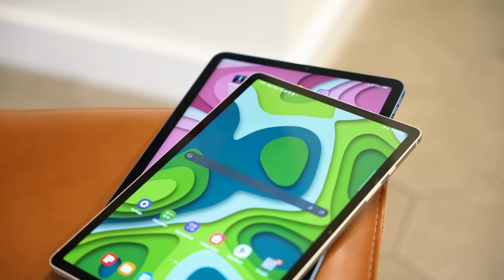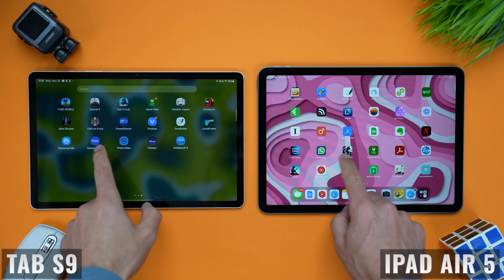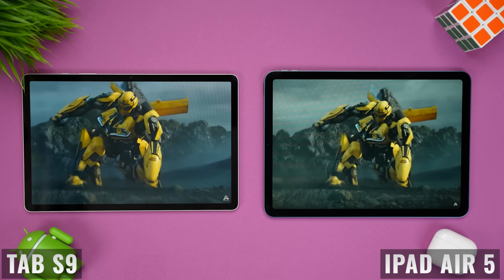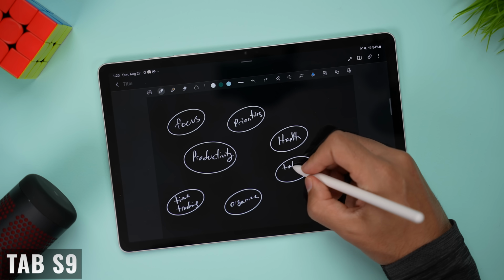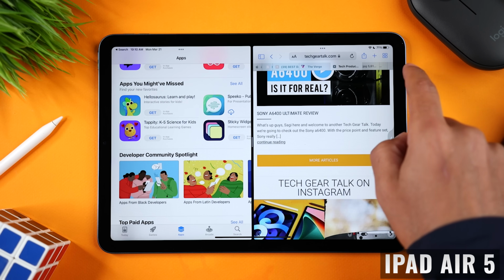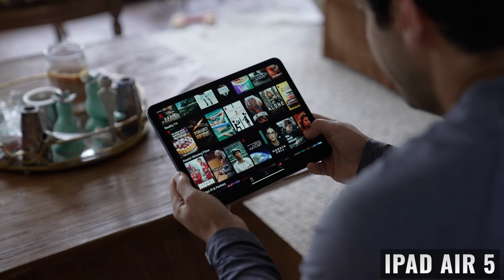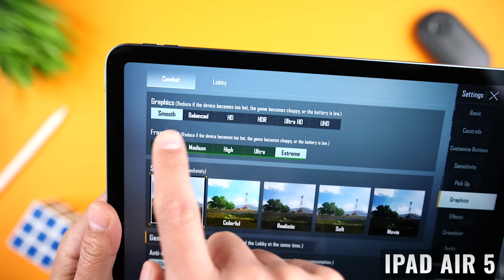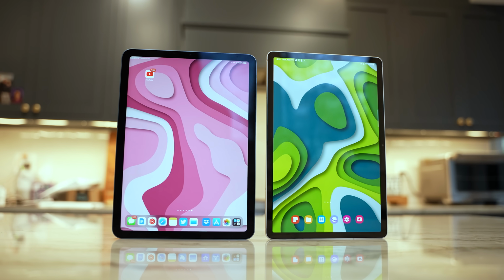DON’T WASTE YOUR MONEY!! Tab S9 vs iPad Air 5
Should you buy the Samsung Galaxy Tab S9 or the M1 iPad Air 5? Is the older iPad Air 5 a better value than Samsung’s flagship tablet?

We’re going to compare the displays and see how the new Samsung Dynamic AMOLED 2X display stacks up. We’ll put the build quality and durability side by side. We’ll talk about the speaker quality and do a comparison of the camera and microphone of the Galaxy Tab S9 and the iPad Air 5.

We’ll also talk about the available apps and long-term operating system support. We’ll see how both tablets perform for gaming, multi-tasking, and we’ll look at the keyboard cases and stylus options for both tablets.

Finally we’ll discuss the configuration and pricing so you can get the tablet that’s right for you!

00:00 INTRODUCTION
00:32 DISPLAY
02:25 SIZE, DESIGN, BIOMETRICS & BUILD QUALITY
05:12 KEYBOARD & STYLUS
07:36 PROCESSING POWER & BENCHMARKS
08:15 MULTITASKING
09:38 APPS & OPERATING SYSTEM
10:47 ECOSYSTEM
11:15 BATTERY LIFE
11:51 CAMERA & MICROPHONE SAMPLES
12:57 GAMING
14:07 CONFIGURATION RECOMMENDATION